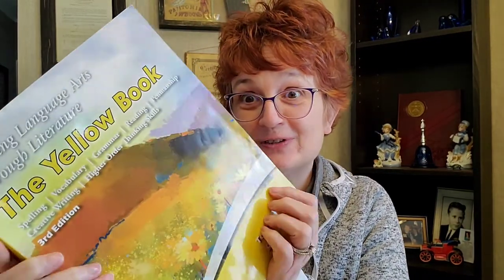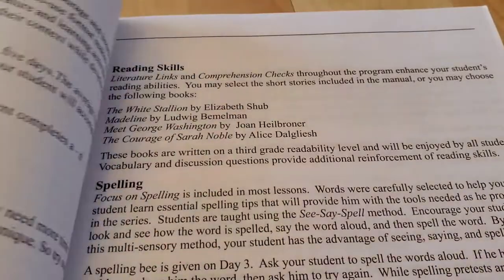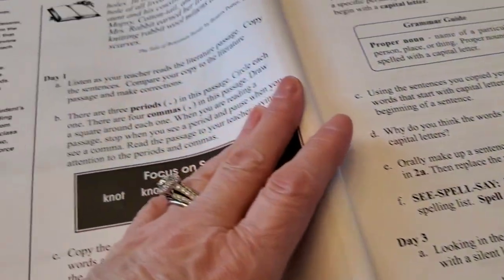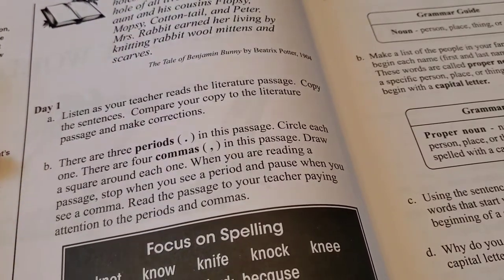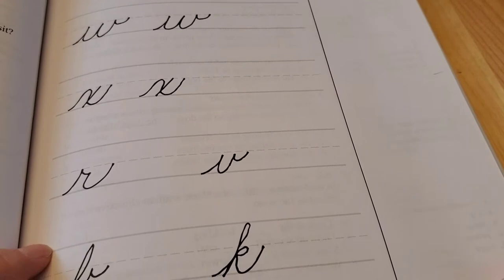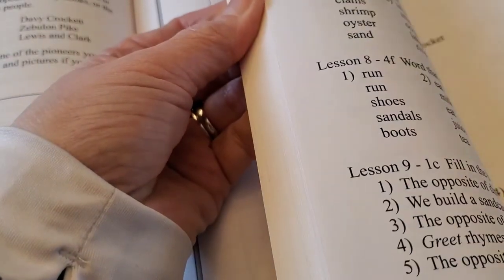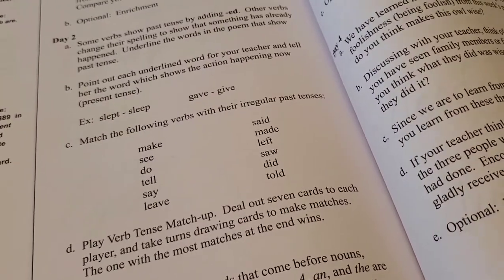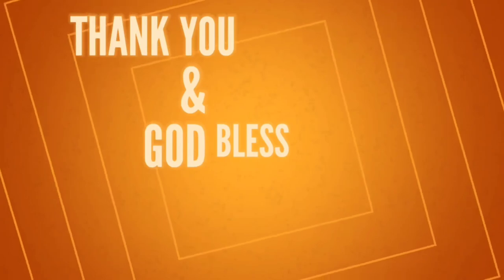Learning Language Arts Through Literature/ Yellow Book / Flip Through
Today I will do a flip through and show you how this awesome curriculum works.